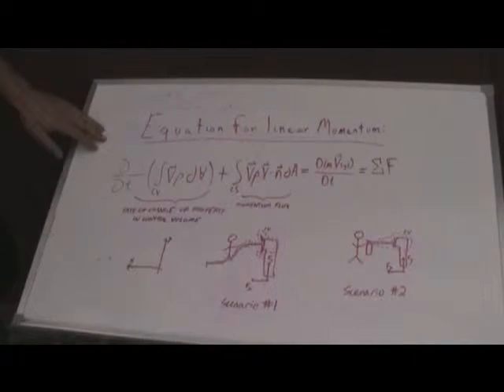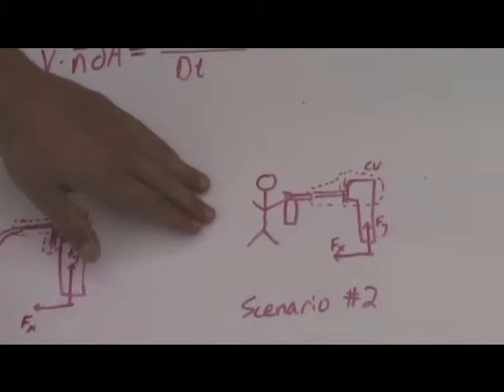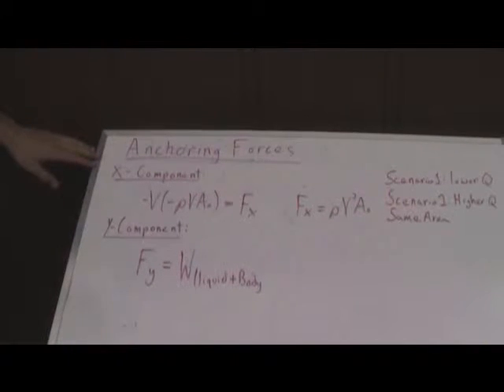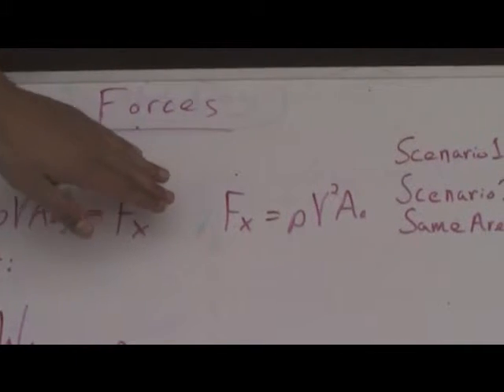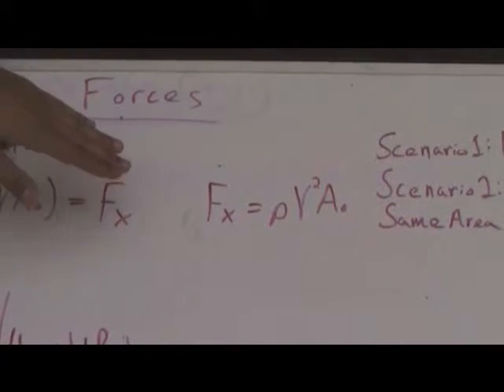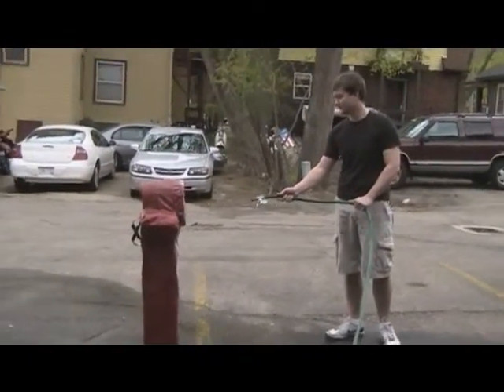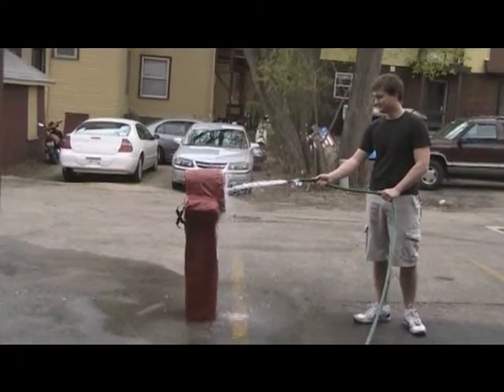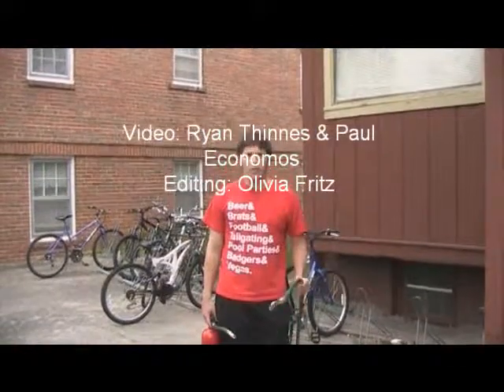Amazing Fluids Example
CEE 310 Fluids